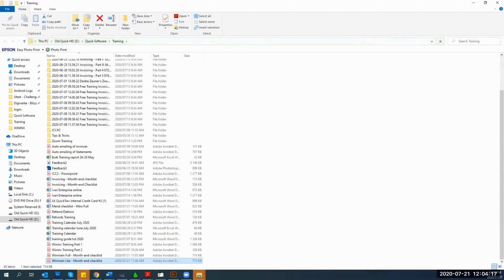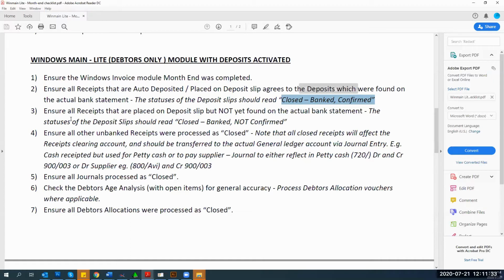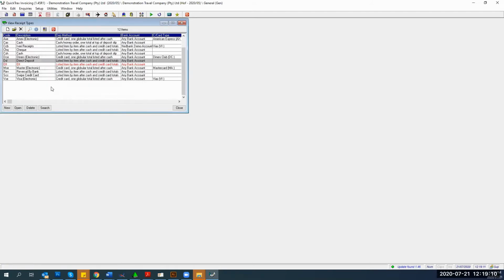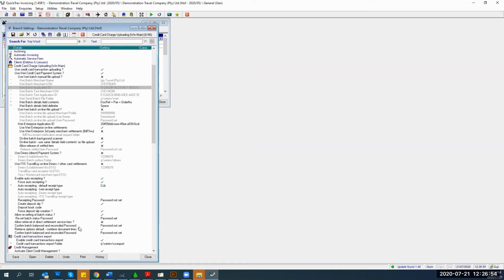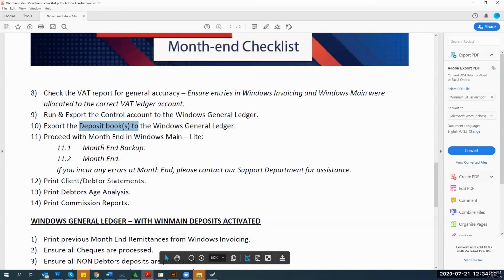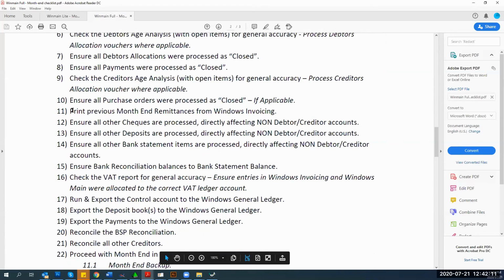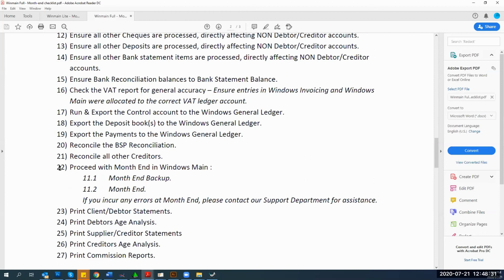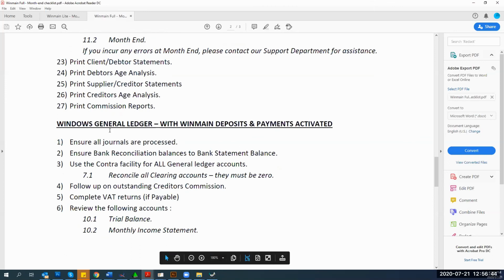Main module - Part 11 - Month-end Checklist (from an Accounting Perspective)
Quick Software
Join us for informal training of the Main module.

Topics we will cover :
Month-end Checklist (from an Accounting Perspective)